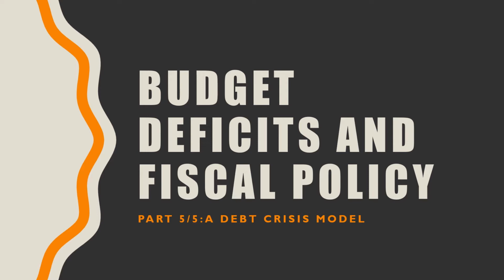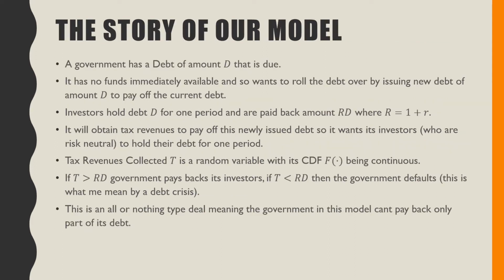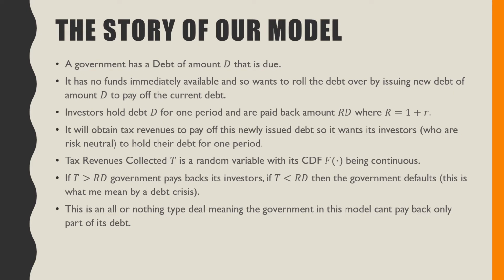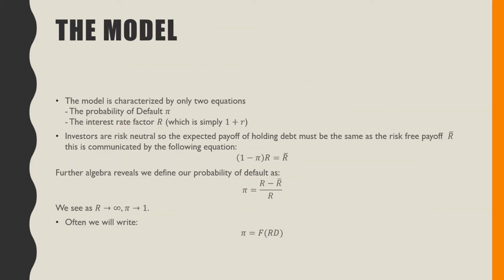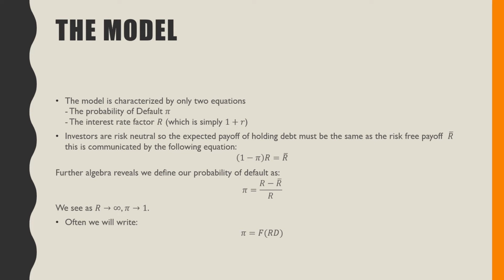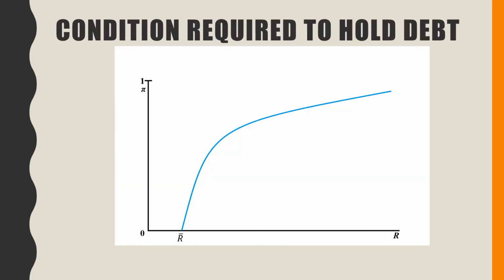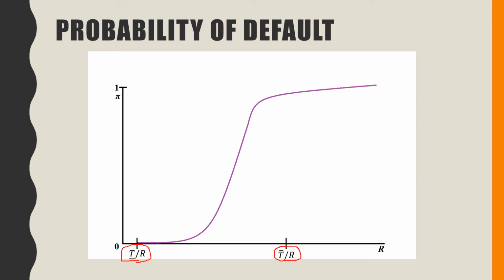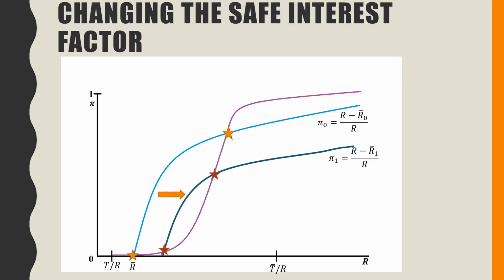Budget Deficits And Fiscal Policy: Part 5/5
In this video we discuss a model of a debt crisis specifically with regards to how the risk free rate of return impacts creditor's willingness to hold debt.